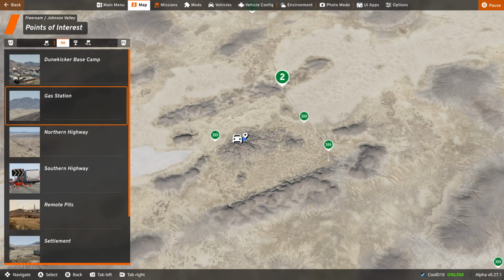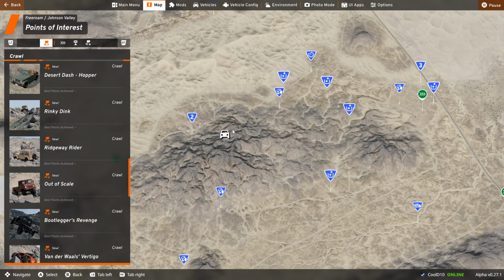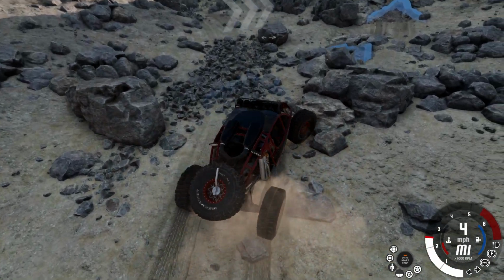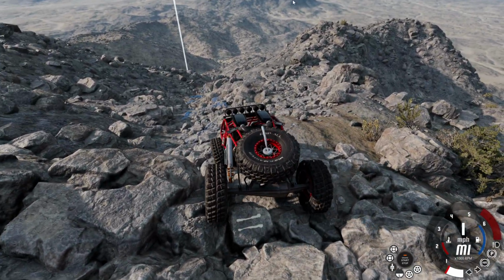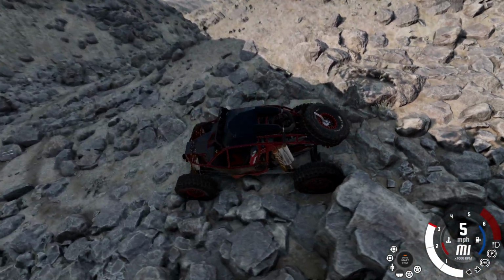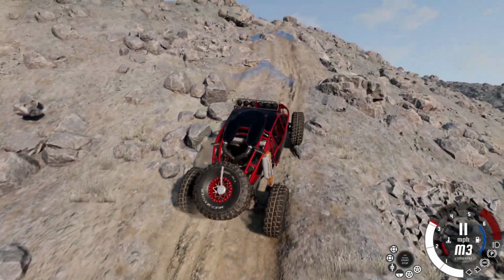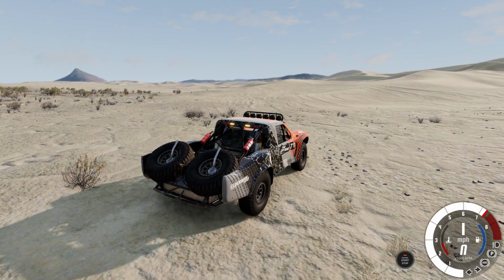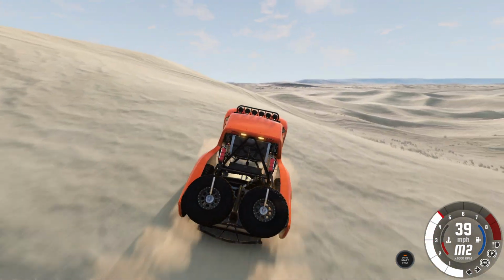New Off-Road Map, New Trophy Trucks, New Rock Crawlers, and MORE Part 2 I Beam NG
About:
Hello! I am CoolD10 a gaming YouTuber that makes videos on video game genres such as: FPS, RPG, Racing, Simulation, and MUCH more.
PC Specs:
RAM: 16gb (8x2)
SSD: 500gb M.2
HDD: 1Tb
Monitor: Samsung 240hz
Keyboard: Logitech G413
Mouse: Corsair Harpoon
Console: Xbox Series X
Camera: GoPro HERO 8